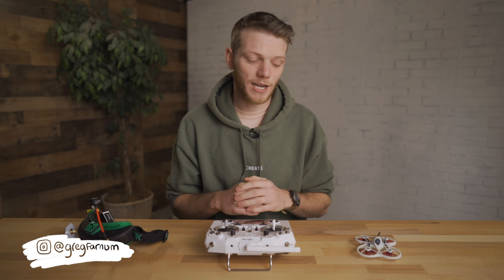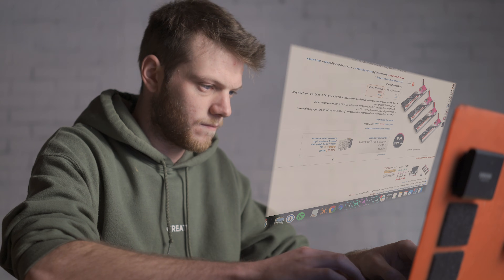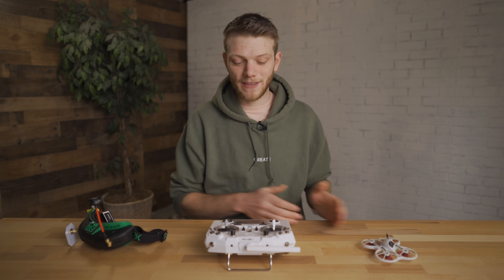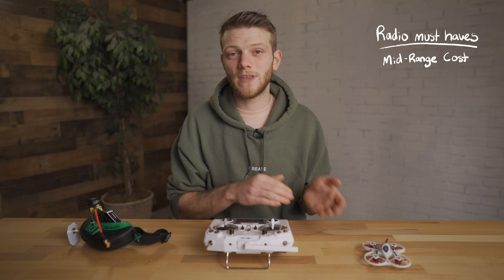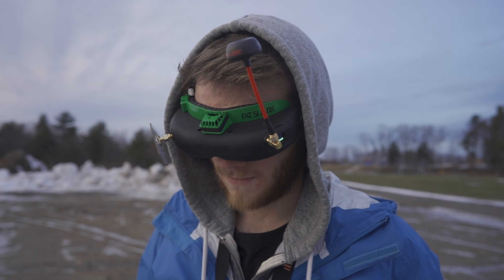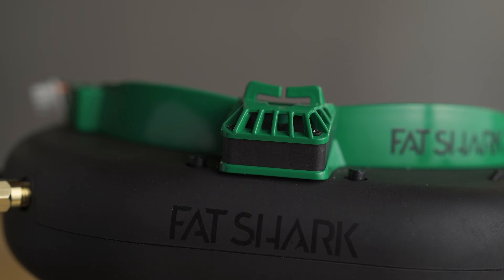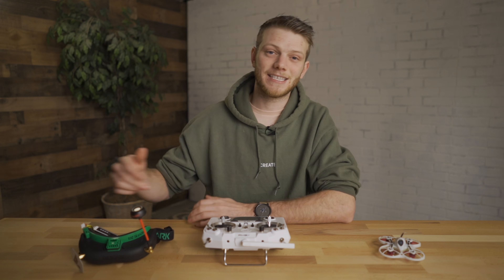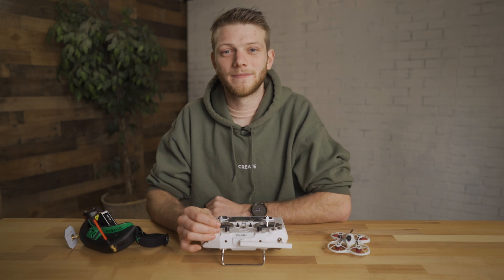How to get STARTED flying FPV DRONES! (For Beginners)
In this video, I go over all the things you need to get started practicing and flying FPV Drones! Along with some of my recommendations on what you should pick up first, from the drone, a pair of goggles, the radio (controller) and a simulator to really get some stick time in!

DRONE (TinyWhoop)
EMax Tiny Hawk
EMax Tiny Hawk S

RADIO (controller)
FrSky Taranis QX7

GOGGELS (slim style)
FatShark Attitude V5 Kit

CAMERA: (My main camera for youtube videos)
Sony A7III (Great for Hybrid shooters photo and video)

LENSES:
Zeiss Batis 25mm
Zeiss Batis 40mm

AUDIO:
RODE WirelessGo (wireless audio transmitter)
Lav Mic (Mic for the wireless transmitters)

LIGHTING:
Westcott FLEX 2x2 (Main Light)
China Balls (these just have LED bulbs, need to get separately)

ACCESSORIES:
SD Cards
Hard Drives